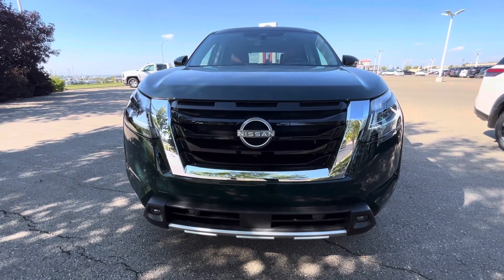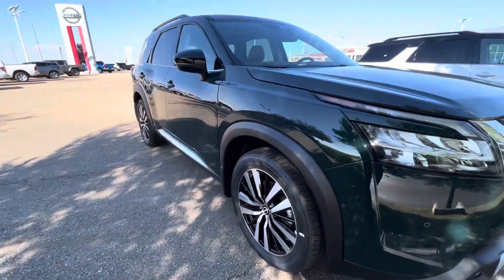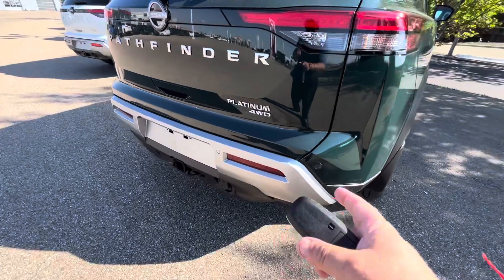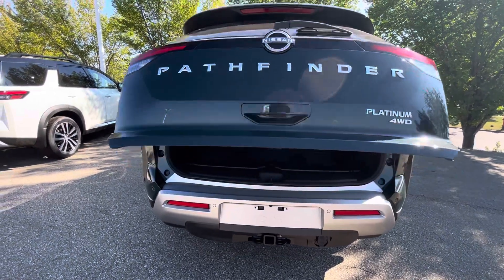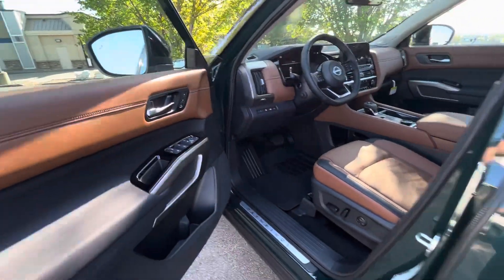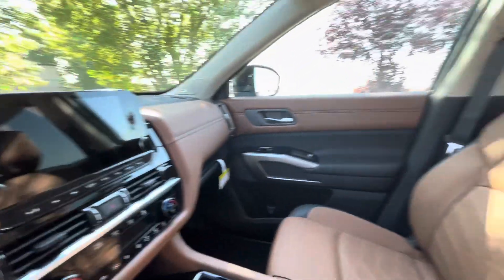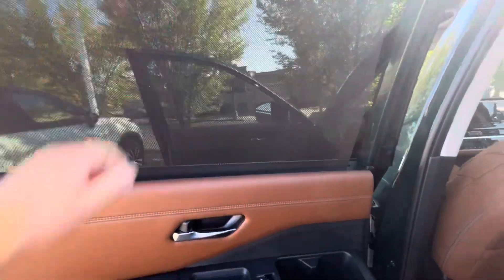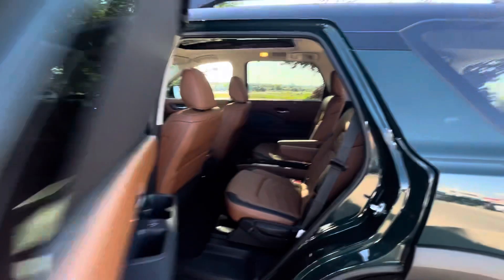2024 Nissan Pathfinder Platinum